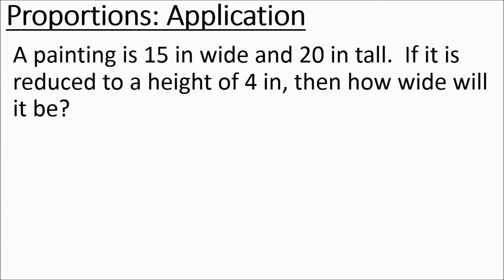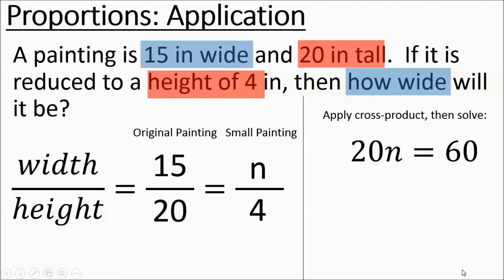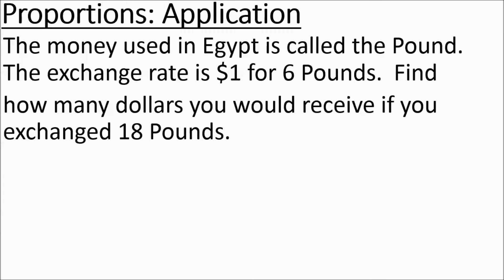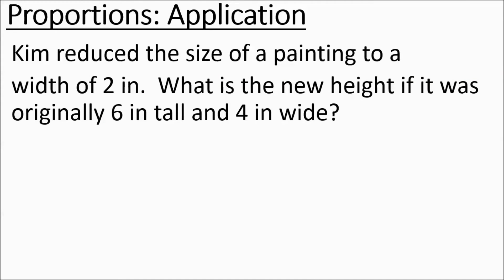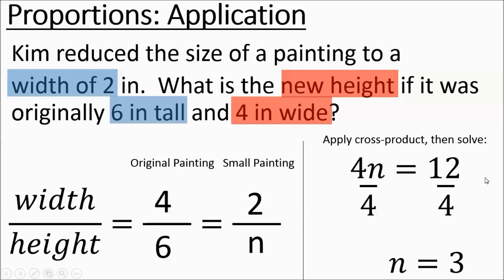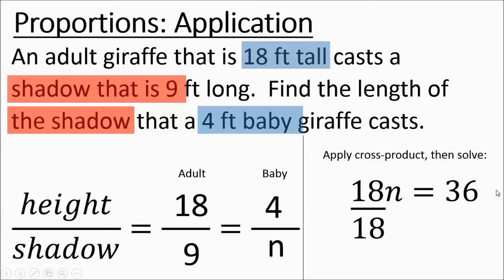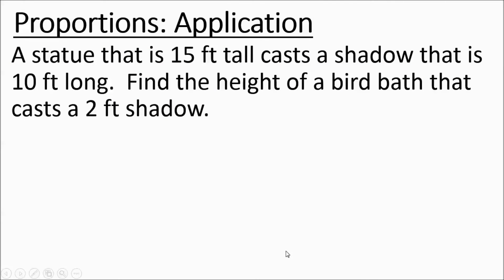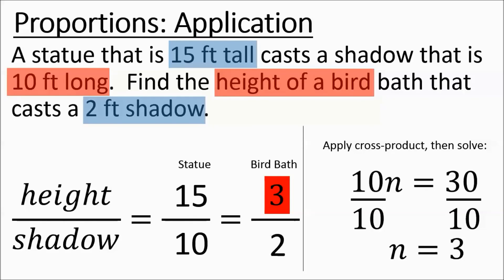Application of Proportions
This video covers how to apply proportions to solve word problems.